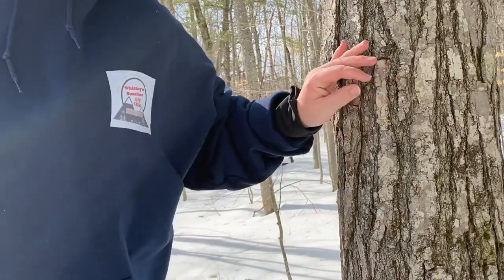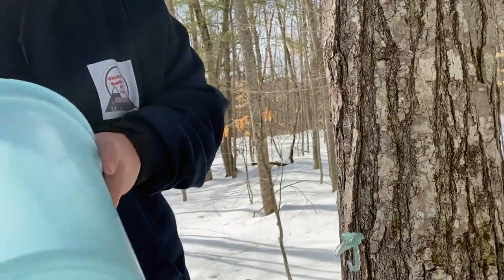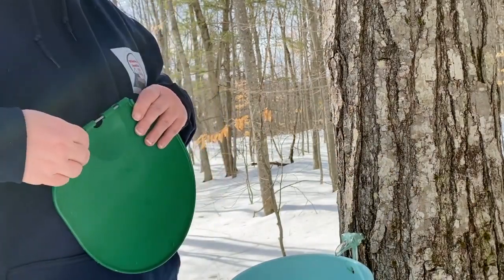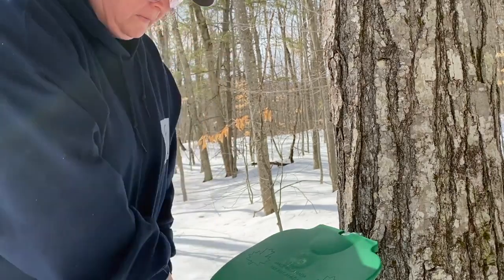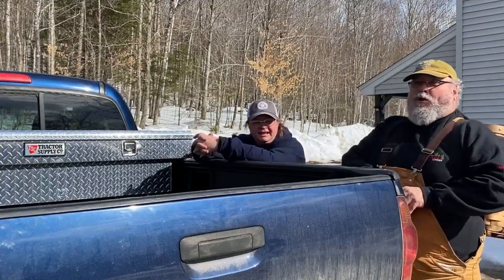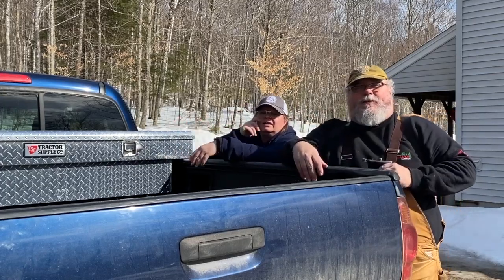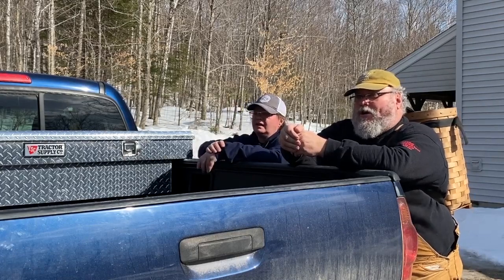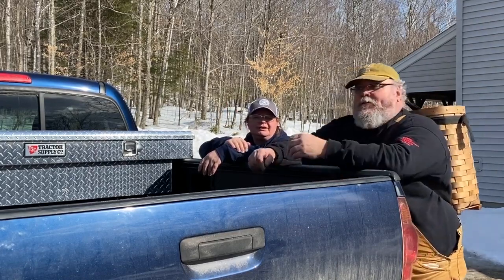We Tapped That! || Maple Sap Set Up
Our first time setting out buckets and spiles on our maple trees to collect sap for maple syrup. Our last property we had, didn't have big enough maples to do this on. so here we go.